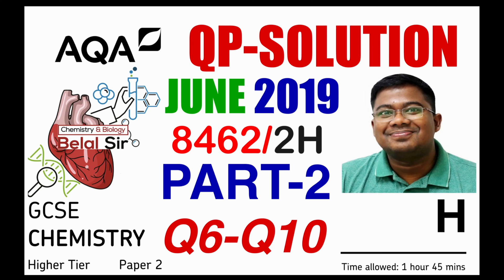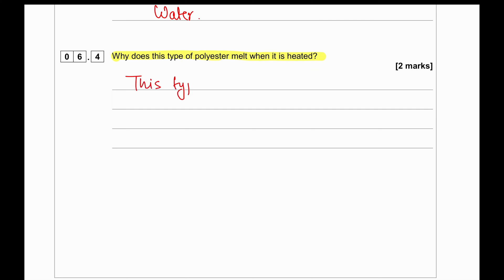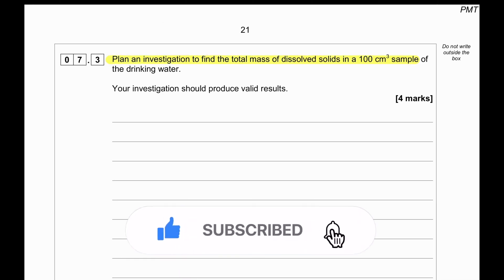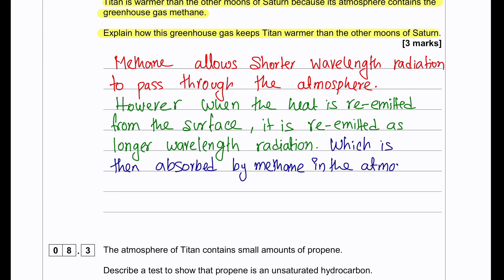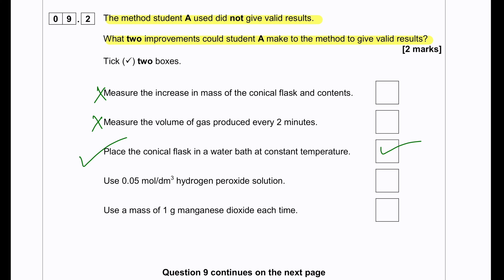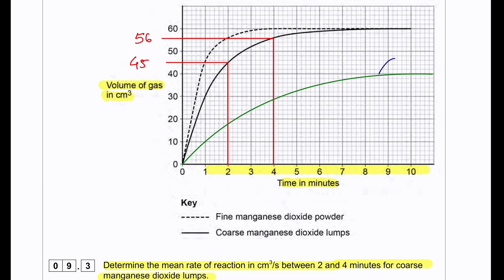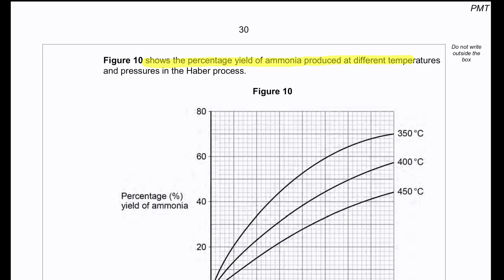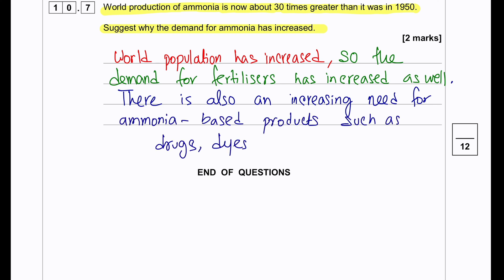AQA GCSE CHEMISTRY 8462/2H JUNE-2019, PAPER-2H, part-2 SOLVED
Hello Everyone